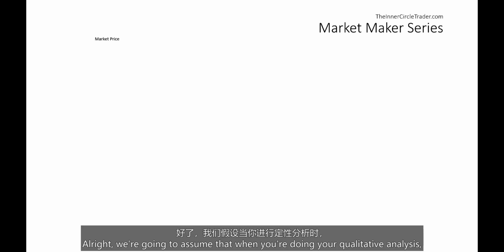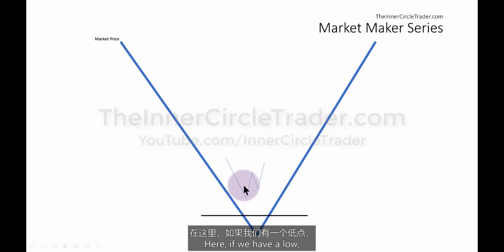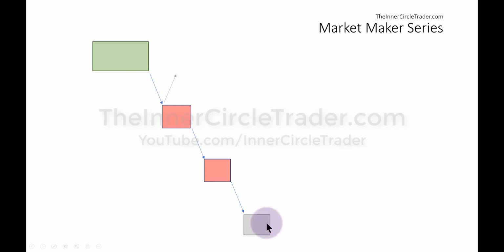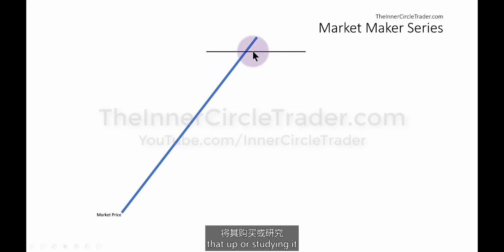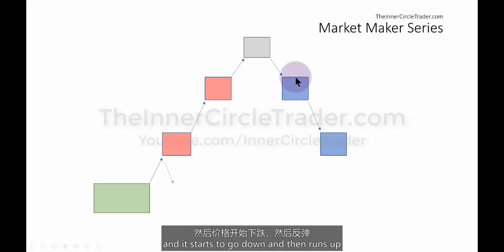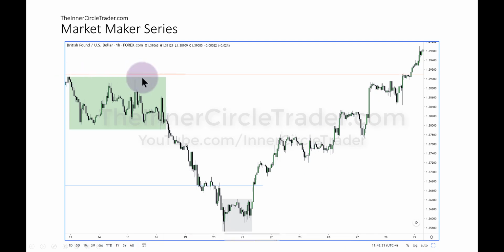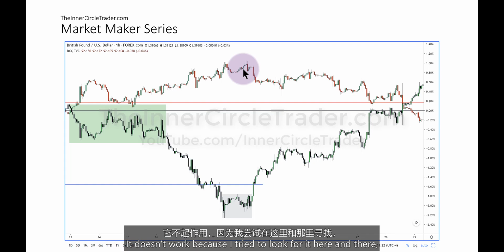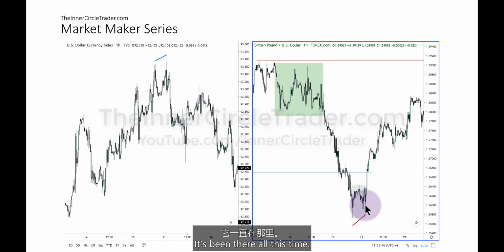外匯做市商系列 Ep 3